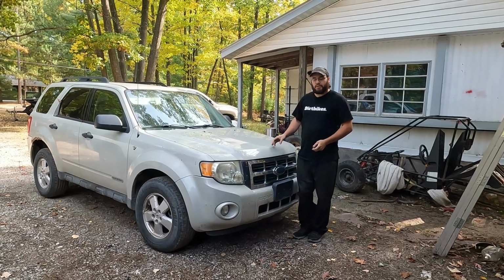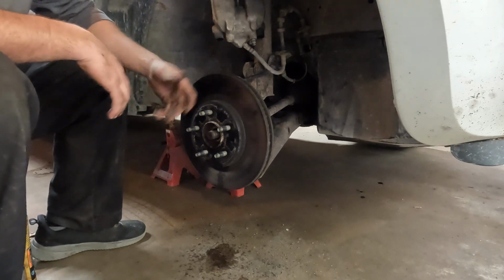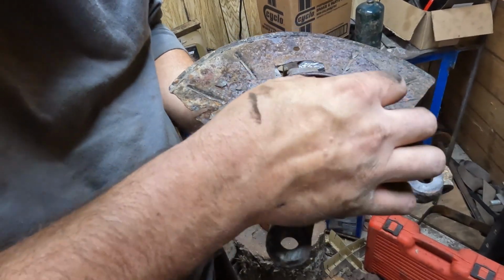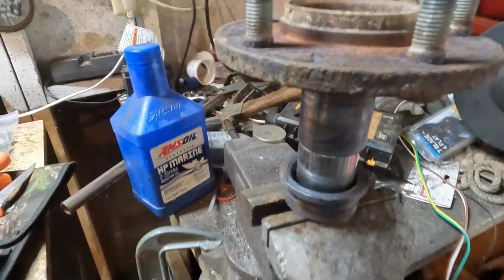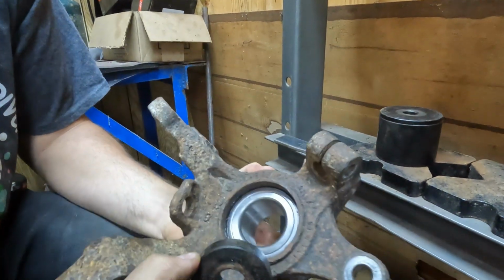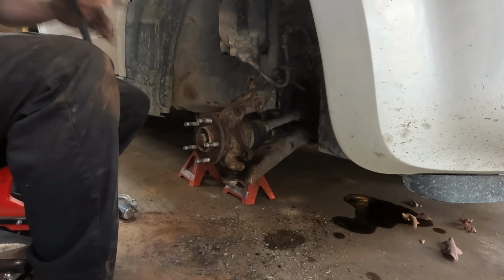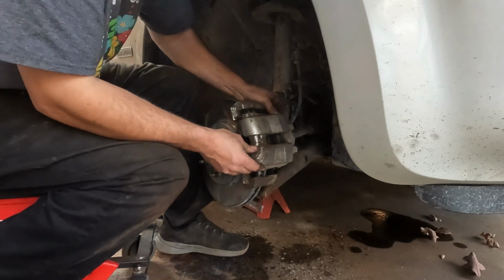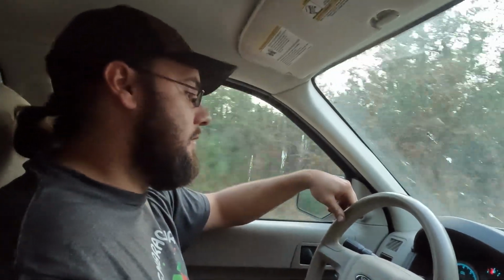2008 Ford Escape Front Wheel Bearing Replacement(and new brakes while we're in there)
Replacing the front (press in style) wheel bearing on a 2008 escape, and also putting on new front brake pads and rotors. I take you on a drive so you can hear and see the symptoms and tell you the ways to diagnose the problem, and give a step by step on how to press the old bearing out, and the new bearing in. I use my shop press with the steering knuckle off the car for this one, If you want to see how the other style of press works without removing the knuckle from the vehicle, check out my other video of the rear bearing replacement on this same escape.